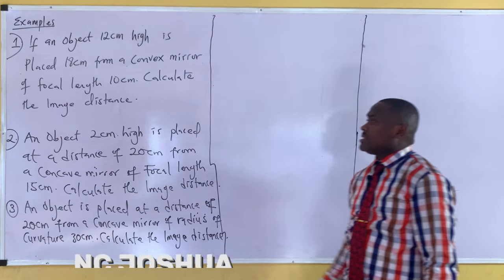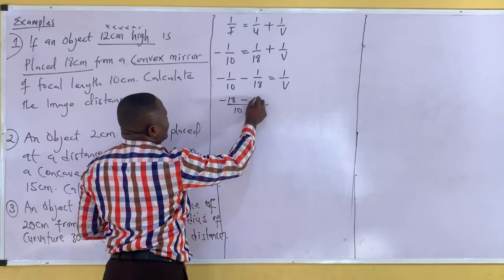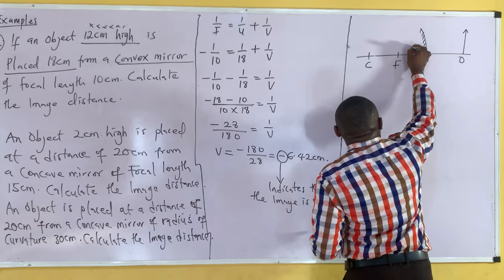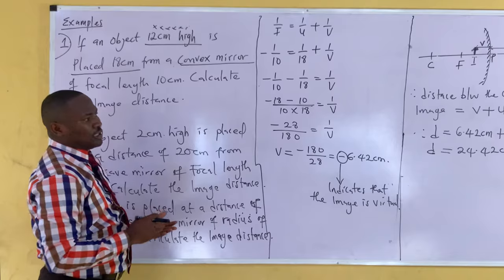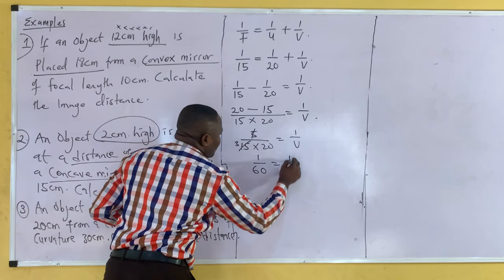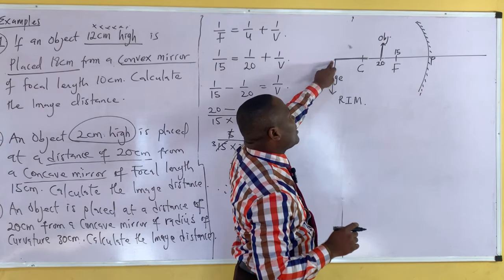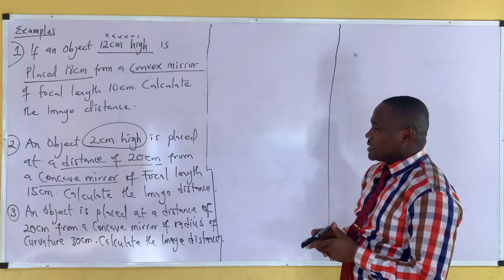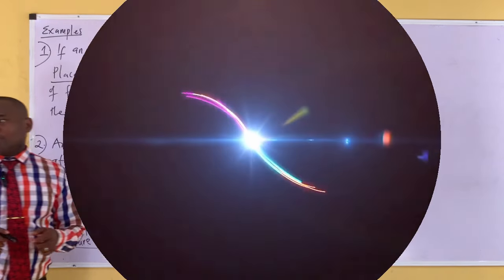Concave & Convex Mirror Calculations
This video focuses strictly on numerical problems (calculations) involving concave and convex mirrors.

📘Topics covered include:
•Calculations using the mirror formula
•Solving problems for concave mirrors
•Solving problems for convex mirrors
•Interpreting image distance, object distance, and focal length
•Exam-style questions for UTME and SSCE

This lesson is intended as an academic revision class for students preparing for Physics examinations.